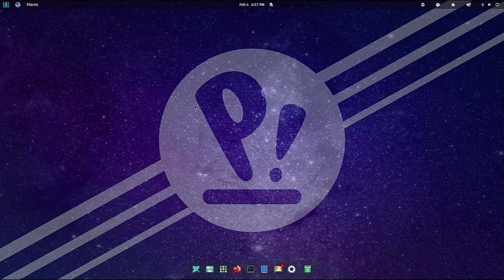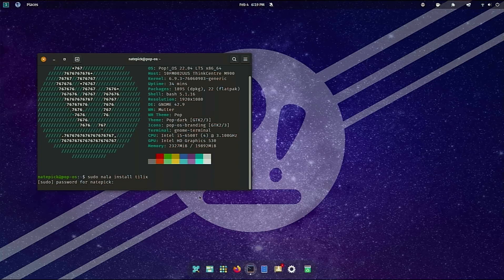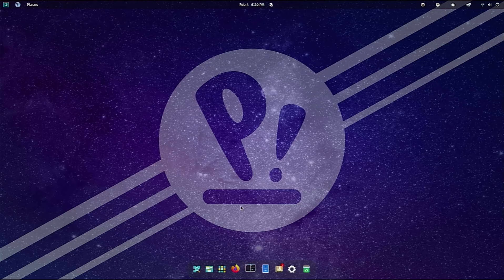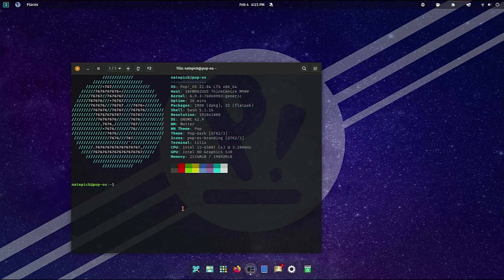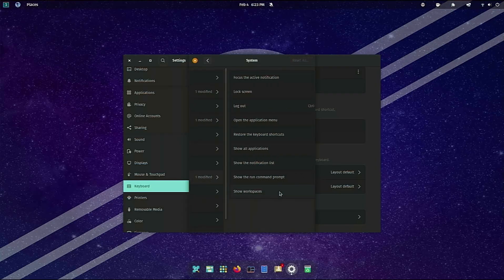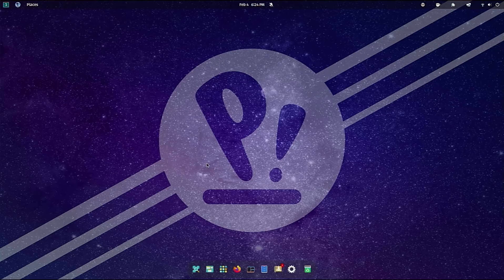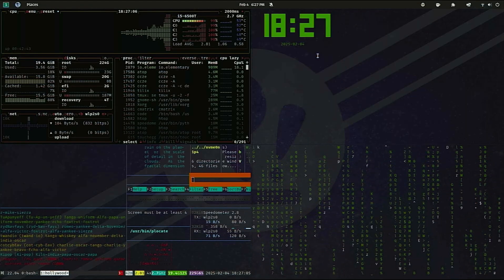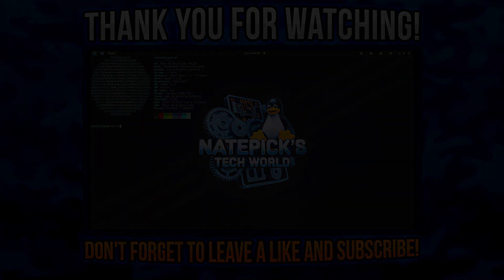Tilix - The Best Terminal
Hi, I am NatePick and this is my Tech World.

Edit: Tilix Keybindings are;
ctrl+alt+r = Open Terminal Right
ctrl+alt+d = Open Terminal Down

Today's video is about the best terminal in the WORLD!
Just kidding, but it is a very good terminal and I also show some tweaks i do with my Pop!_OS install.